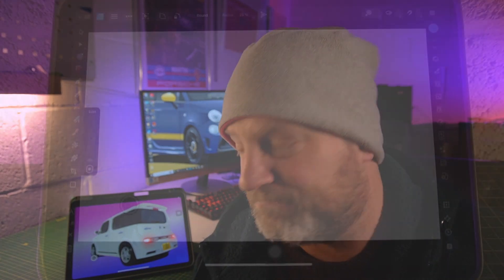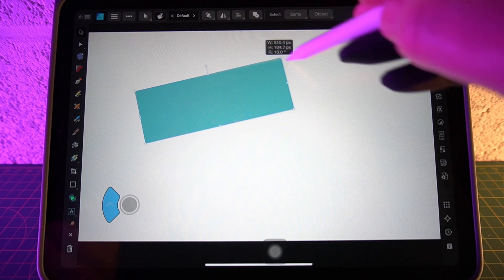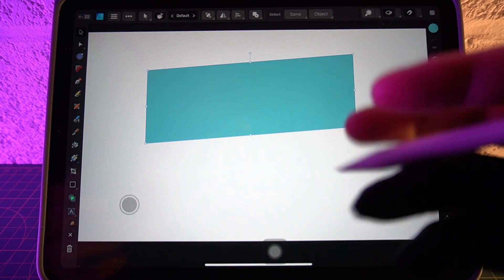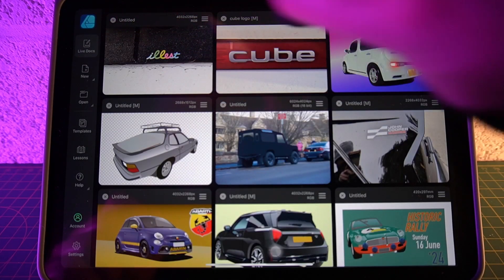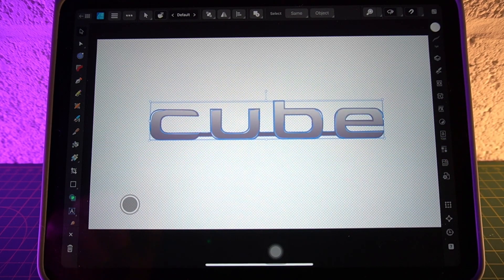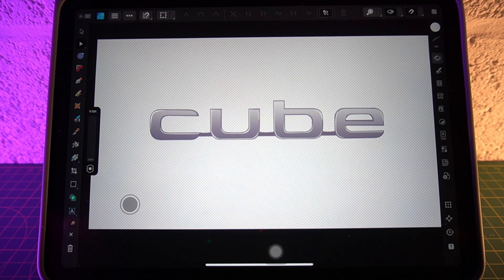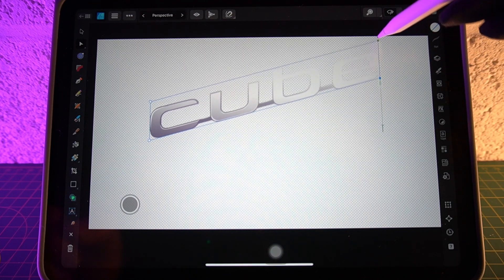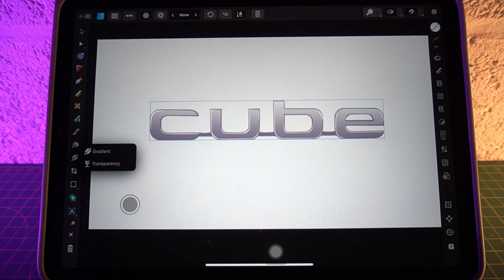How to Skew Objects in Affinity Designer - iPad Quick Start Guide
Here's a quick start guide to skewing objects in Affinity Designer for the iPad. With the move tool selected use your apple pencil to select the area just past the anchor point until you see a status box appear beginning with the letter 'S' keep the pencil in contact with the screen and skew the object into the  position you want.

0:16 - basic shape manipulation
0:31 - command controller options
0:50 - skewing basic shapes
1:30 - skewing more complicated objects
2:48 - why doesn't perspective warp work for me